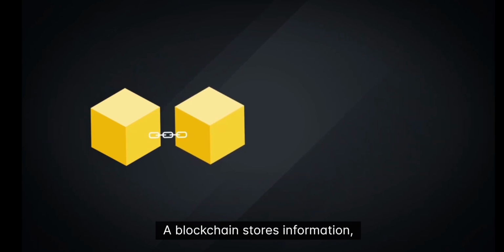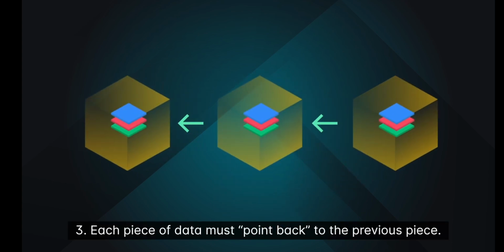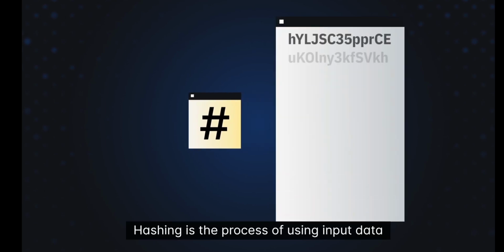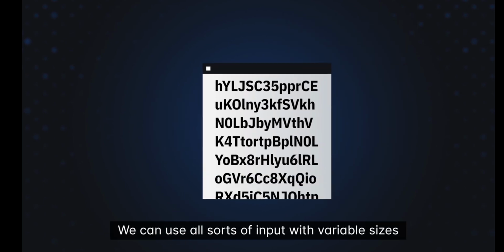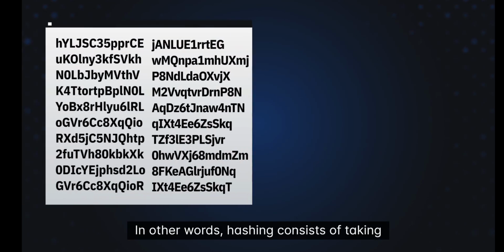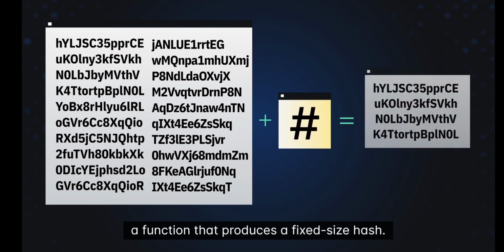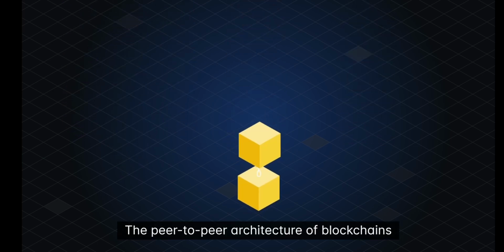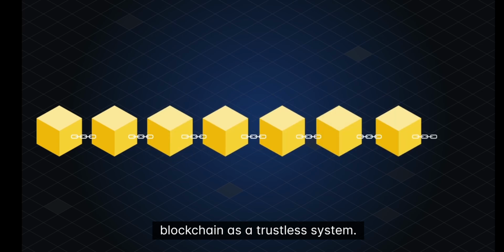.Ever wondered how Bitcoin or NFTs work? I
Ever wondered how Bitcoin or NFTs work?
It all starts with

something called...

blockchain!"